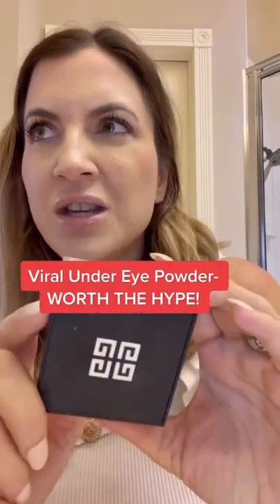Viral Givenchy Setting Powder